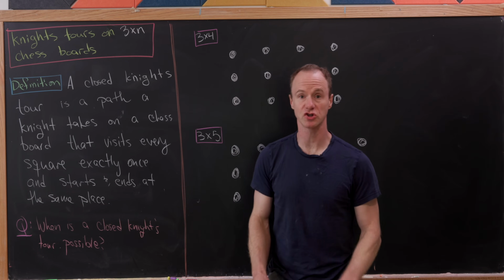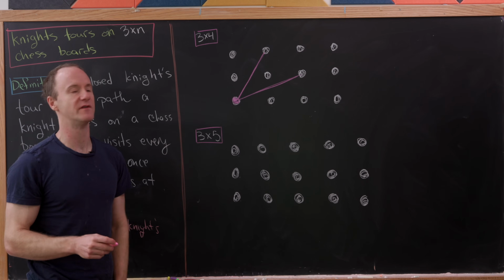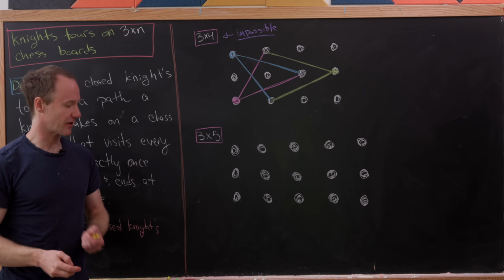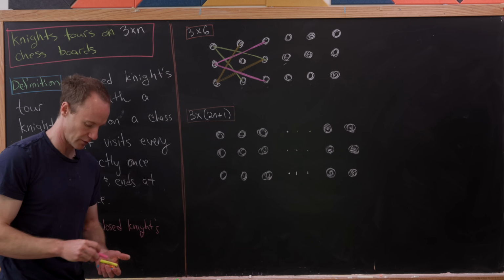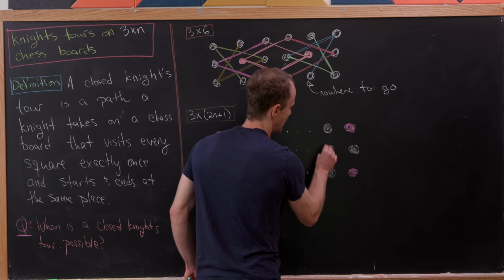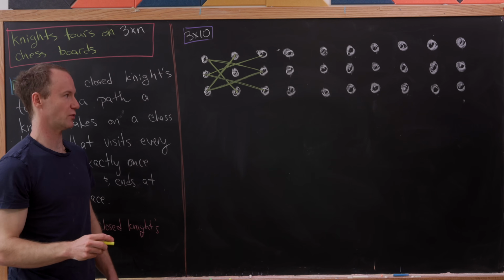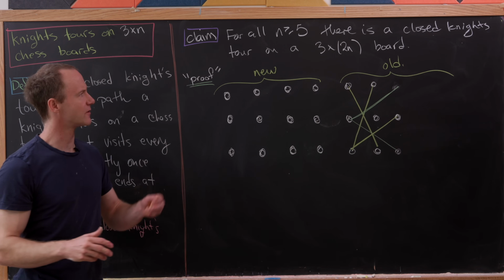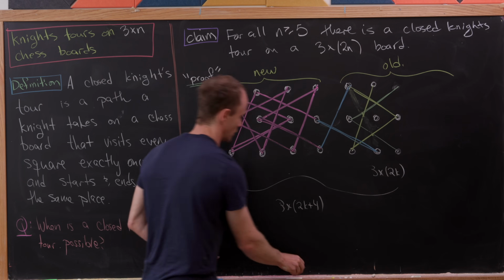a very special knight's tour